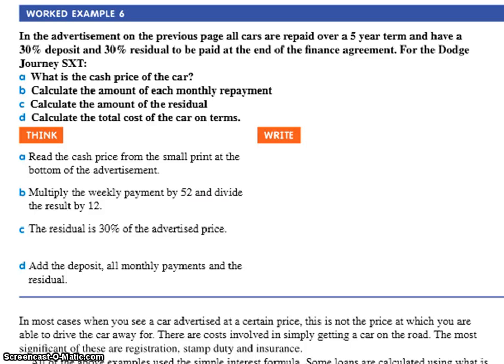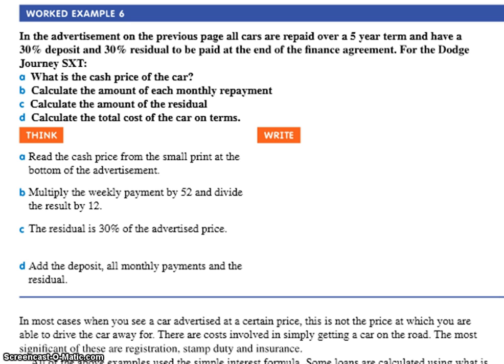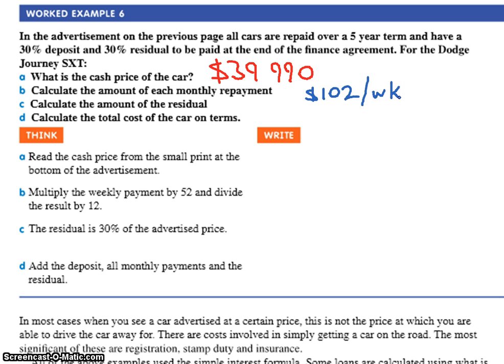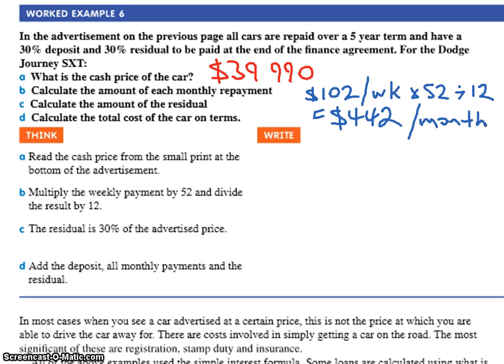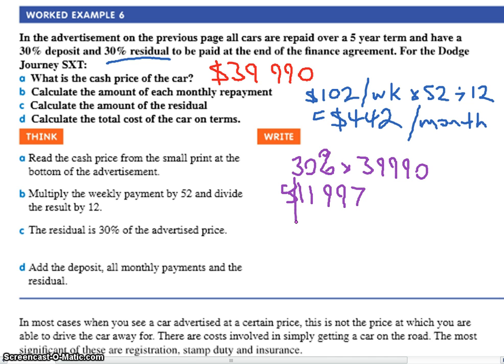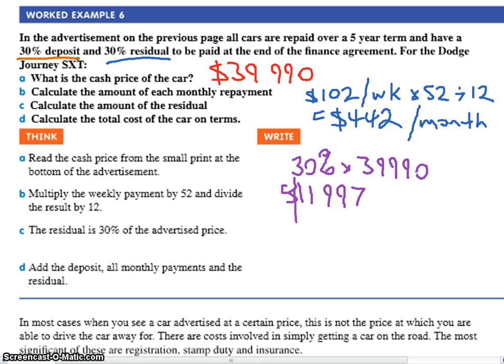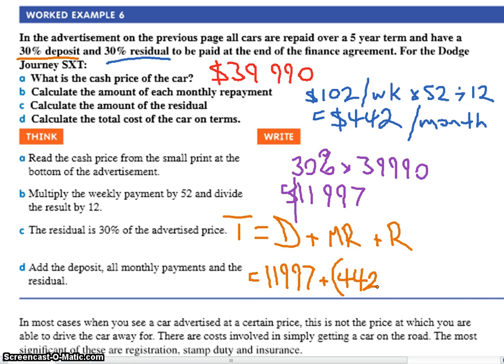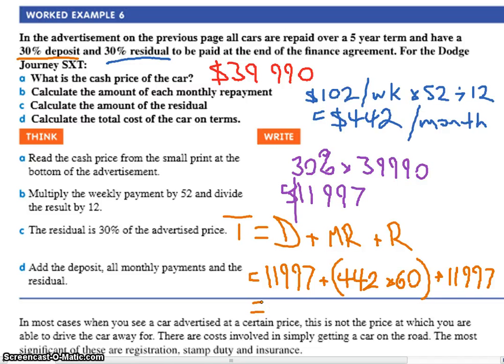FSDr1 - Finance - Worked Example 6